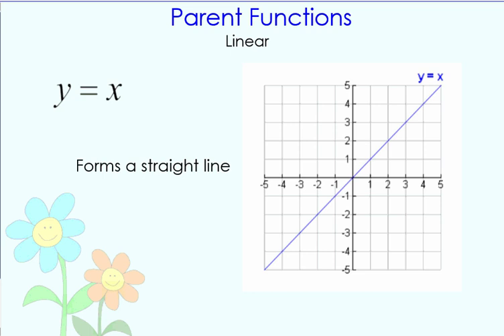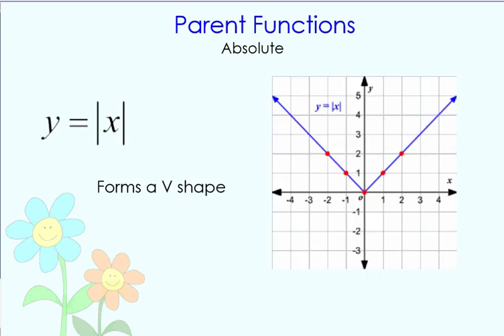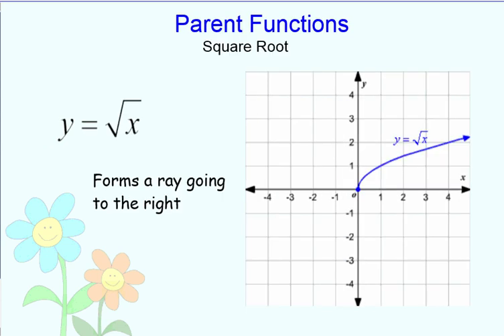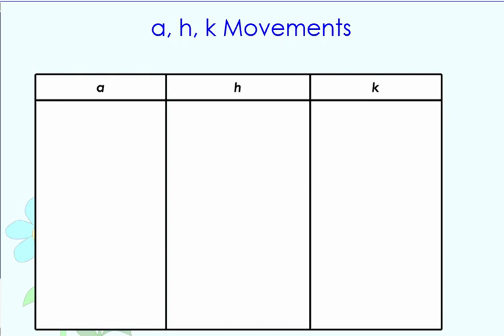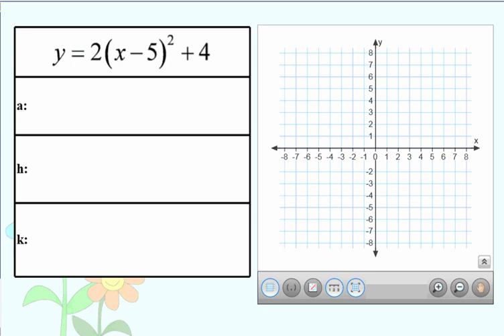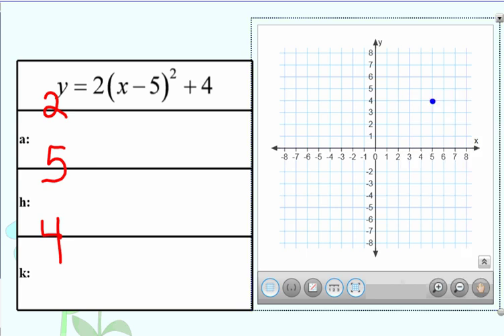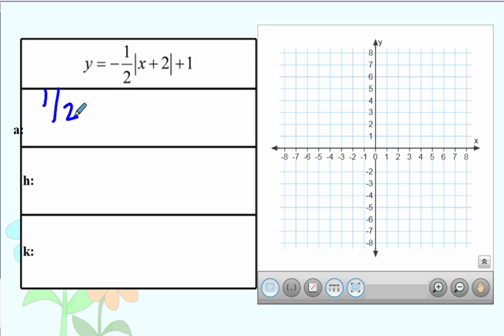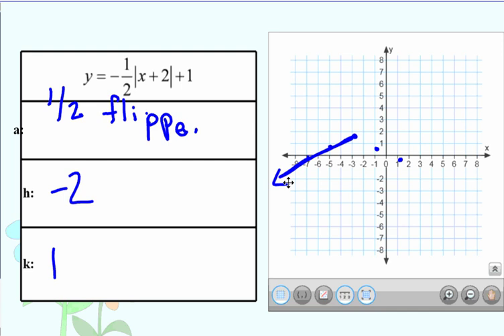Lesson 4 Parent Functions